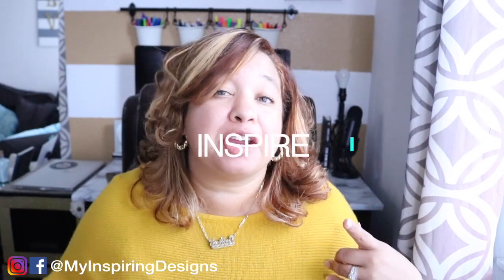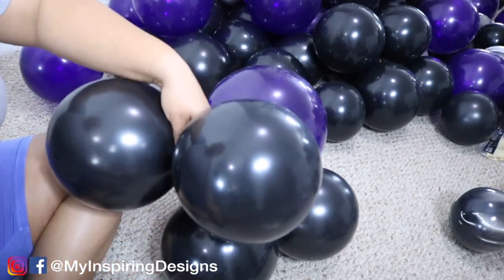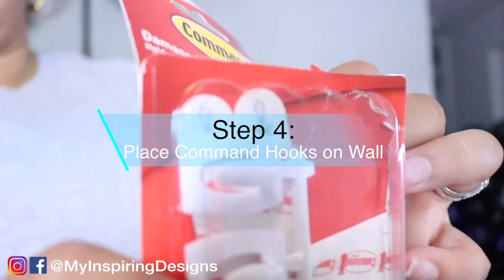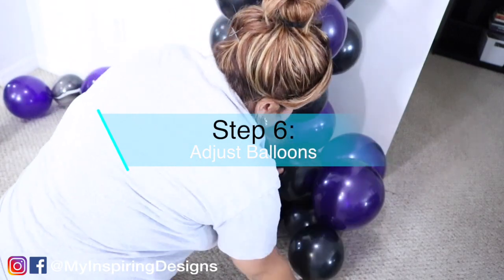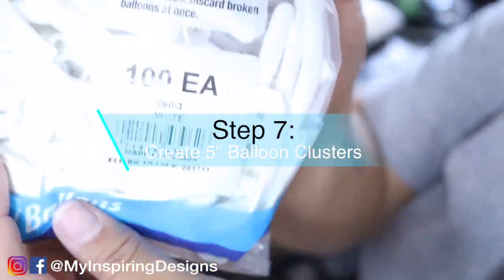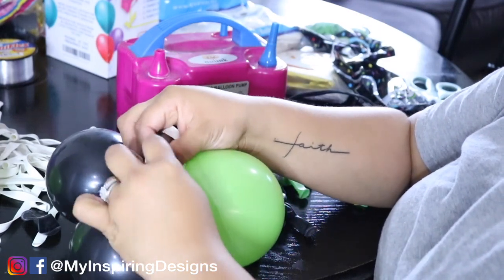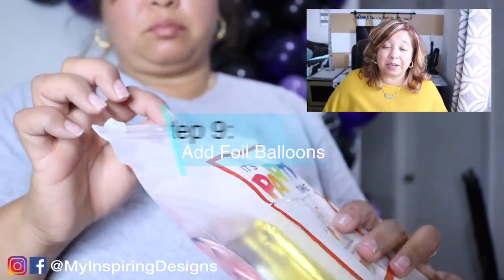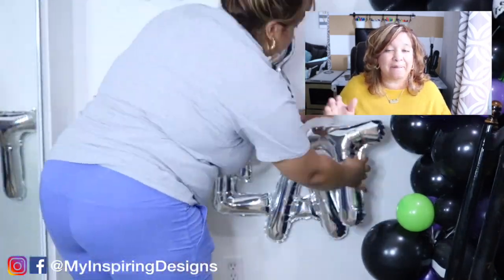How to Make 5-inch Balloon Clusters in 2023 | EVENT DESIGNERS DON'T WANT YOU TO KNOW THIS!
Hey Designers!

This video is all about how to set up a balloon garland and the secret I use to place 5" balloons on my balloon garland!

Trust me...it's easier than it looks!

Creating 5" balloon clusters has been a secret of mine to not only make my balloon garlands look fuller but it helps to cut my time in half when it comes to creating my balloon garlands for events!

I hope you enjoy this video and I apologize for the delay!

xoxo
Justine

S U P P L I E S :

12” Black Balloons
12” Purple Balloons
5” Green Balloons
5" Purple Balloons
5" Black Balloons
10” Marble Balloons
Command Hooks